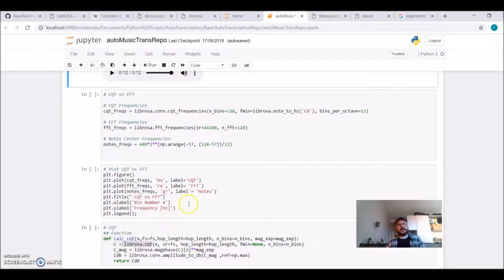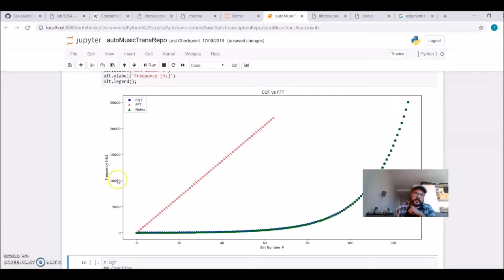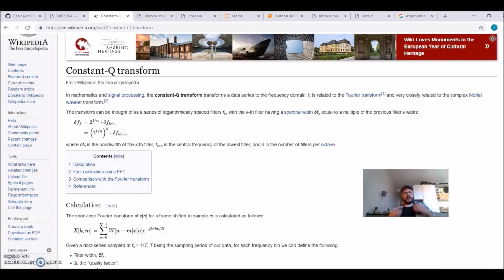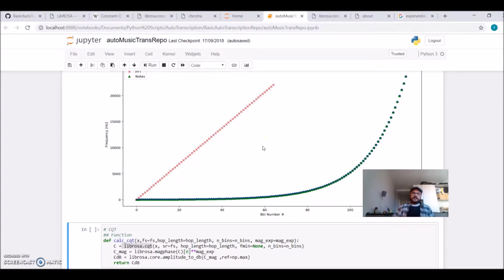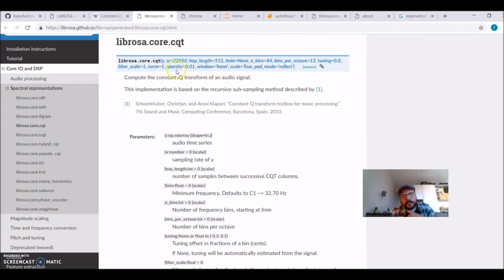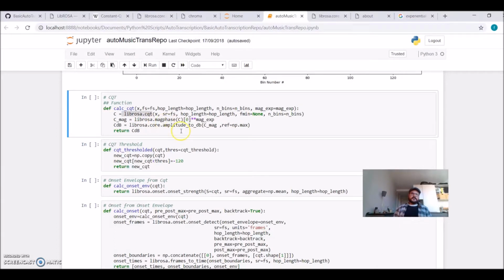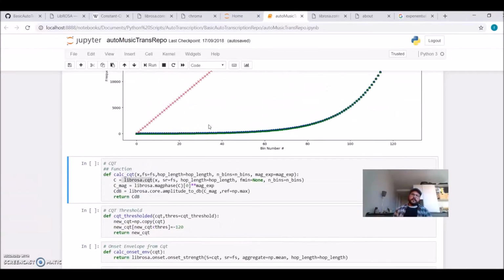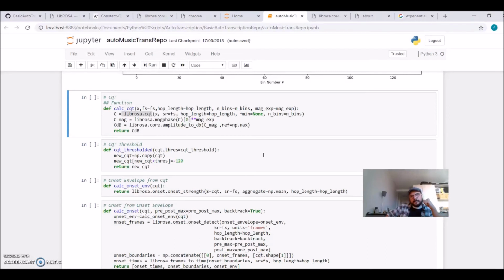Python Tutorial - Basics of Automatic Music Transcription - II CQT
Step by Step Solution of an Automatic Music Transcription Problem:  Auto Transcription of the Introduction of Sweet Child O' Mine by Guns n' Roses.
Part II - Constant Q Transform